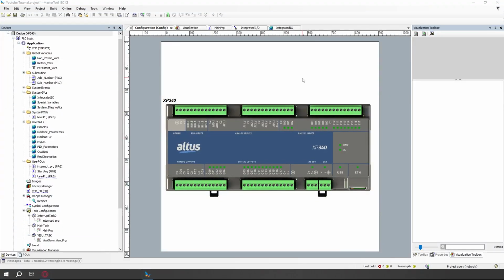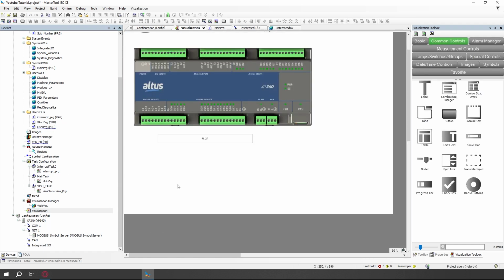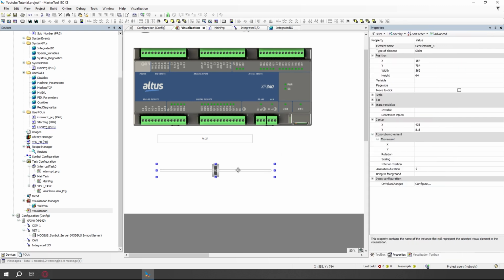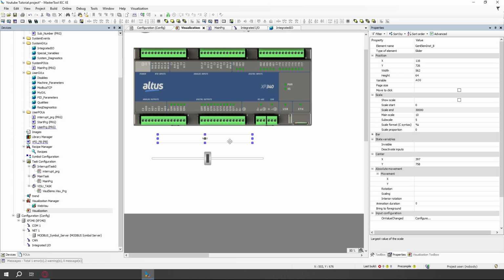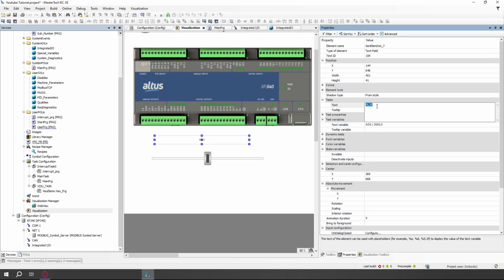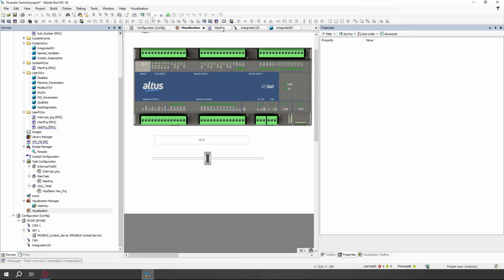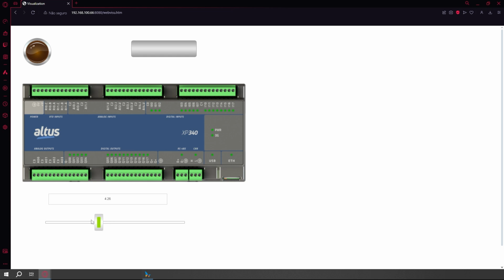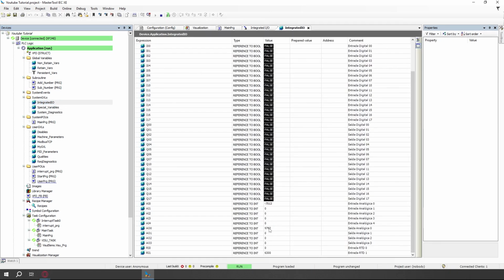Nexto Xpress #94 - Using a slider object to control an analog value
In this tutorial you will learn how to use a slider object to control and monitor the value of an analog output.

This video is part of the Nexto Xpress basic training, a sequence of videos for those who want to learn how to program the Altus compact PLC. Your add-on can be seen in other videos in the playlist.